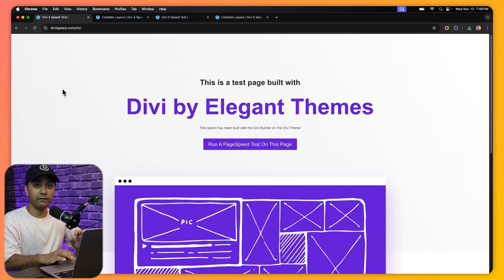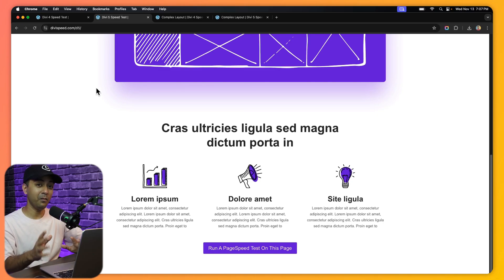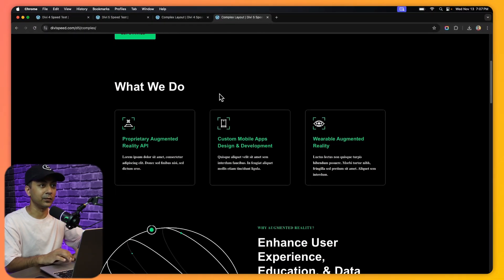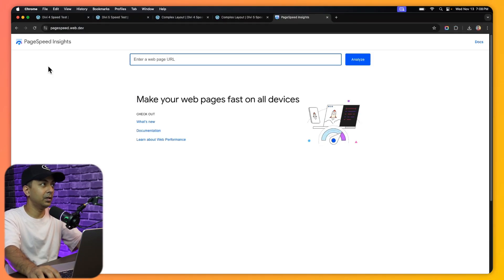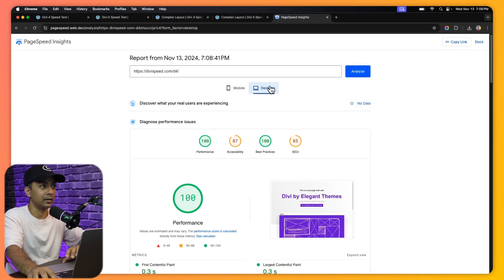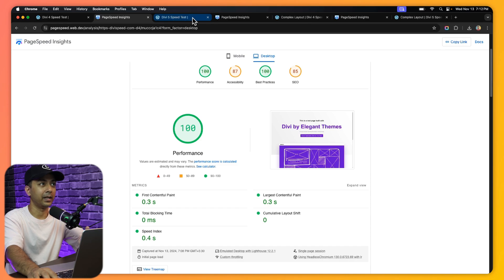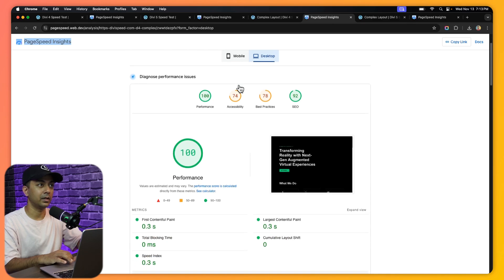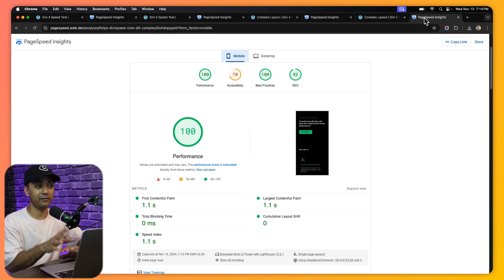How Fast Is Divi 5? Testing Front End Page Speed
How fast is Divi 5 when it comes to front-end page speed? In this video, we test Divi 5’s performance and compare it to Divi 4 in various layout scenarios. Discover how Divi 5 achieves perfect mobile Google PageSpeed scores and what makes it so much faster out of the box. Plus, we’ll share five quick performance tips to help you get the most out of Divi 5.

Timestamps ⏰